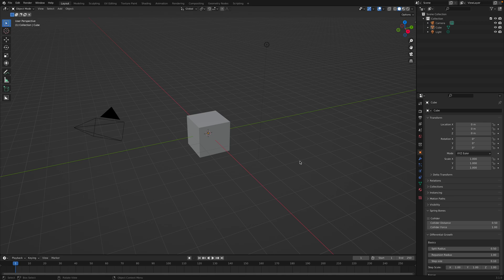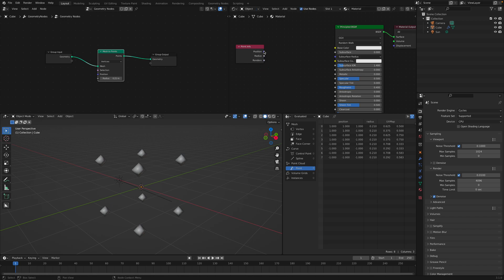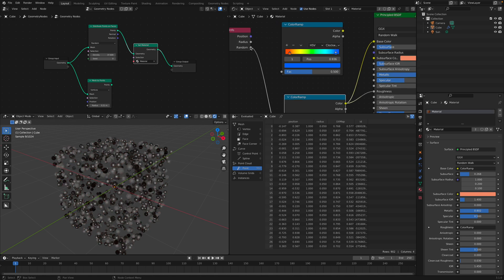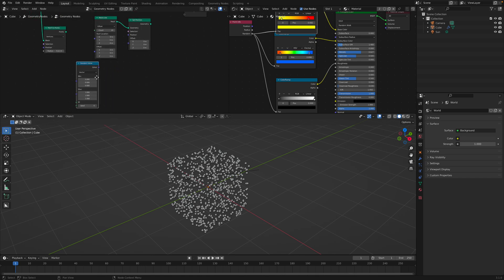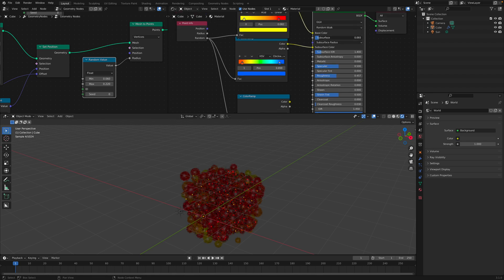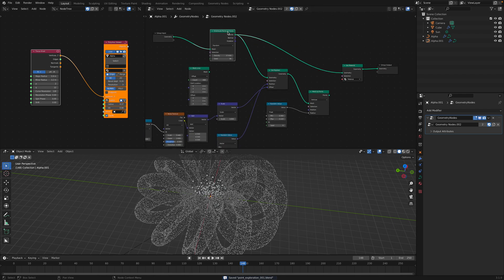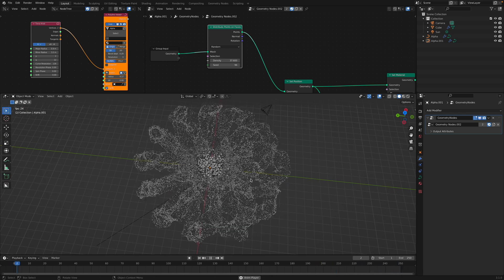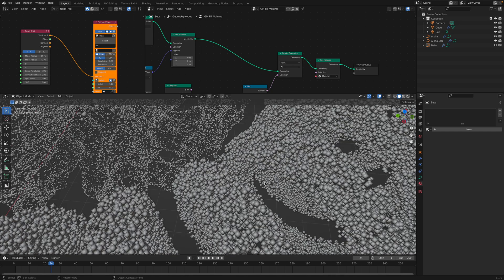LIVENODING Geometry Nodes Point Info for Rendering Points as Sushi FishRoe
In the latest Blender 3.1 and 3.2, we now have "Point Info" node that enables Blender Cycles to render points as Sphere really efficiently.

All you need to provide is Point Position and Point Radius generated from a mesh, then the rest will be handled by Cycles X renderer.

In this video I am giving you some basic examples that make use of:
- Random Values Vector Positions for points
- Distribute points on Mesh Surface
- Noise Offset on Vector
- SV Torus Knot to make coiling curve
- Mesh Volume Point Scatter using simple Group Node, thanks Benny G for letting me know on this.